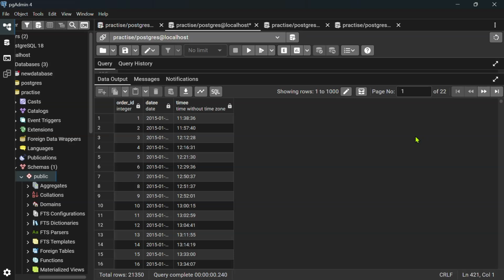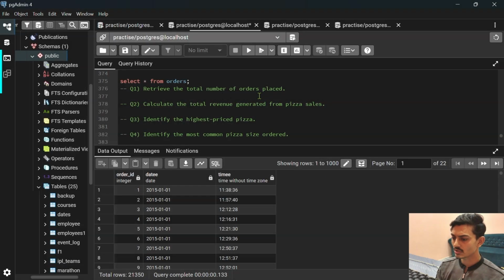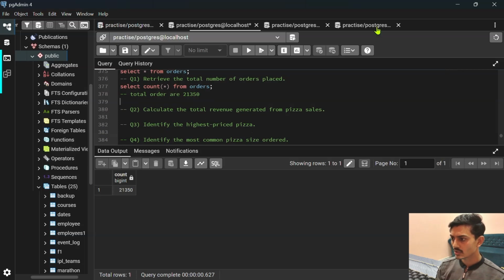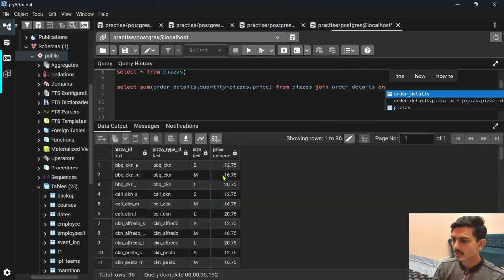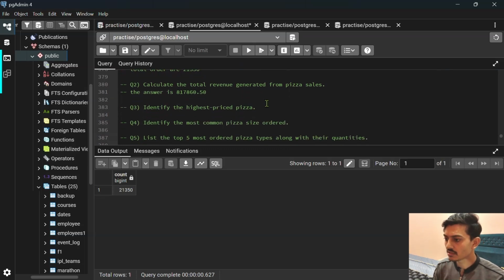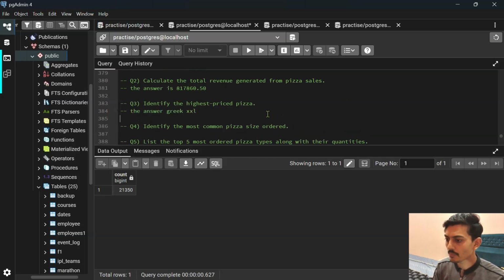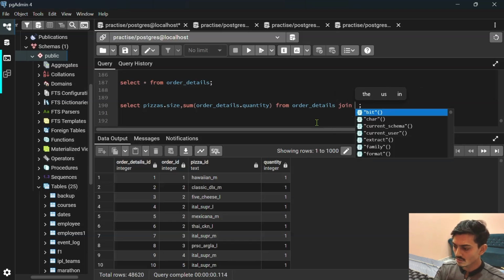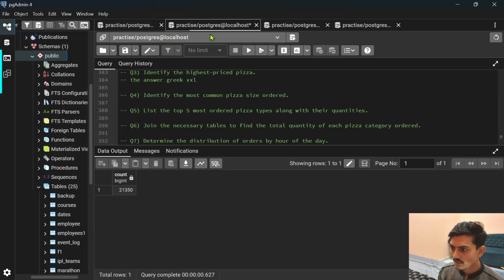SQL pizza store real world questions solution (part 1) | Beginner Part 15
you are going to learn how to solve the real world sql problems